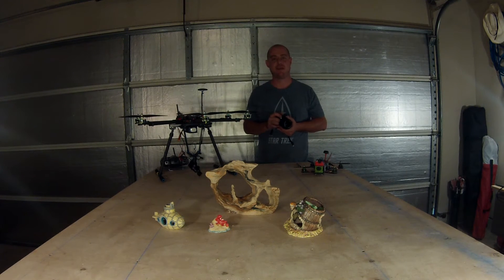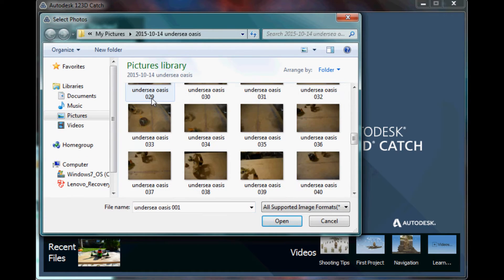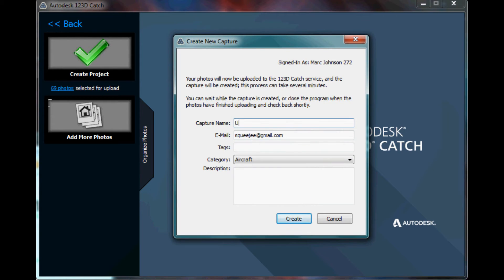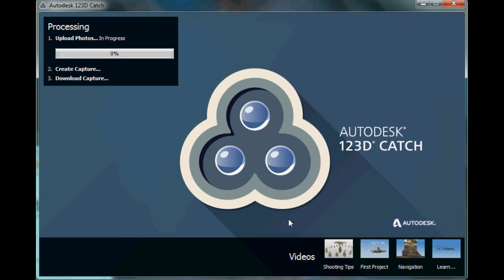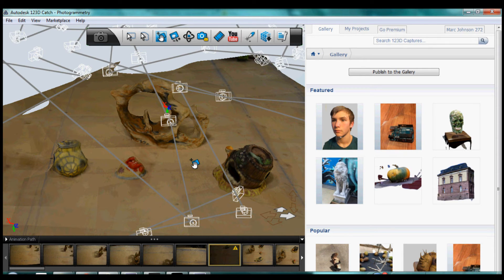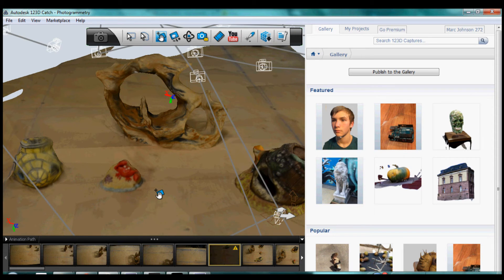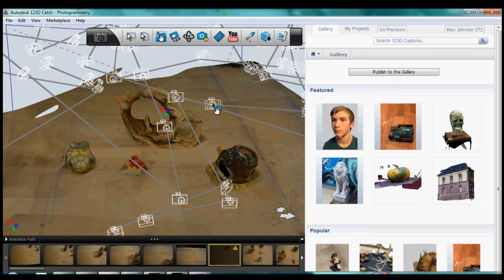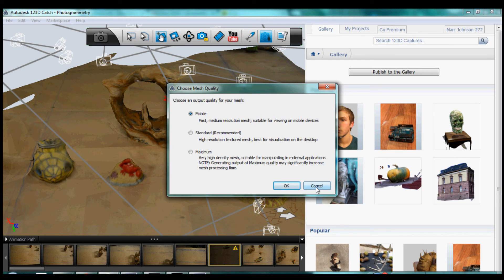Photogrammetry Explained by Marc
A brief demonstration of Photogtrammetry using easily available tools.